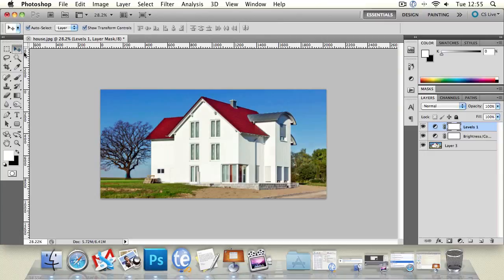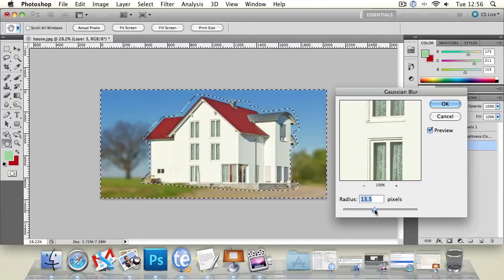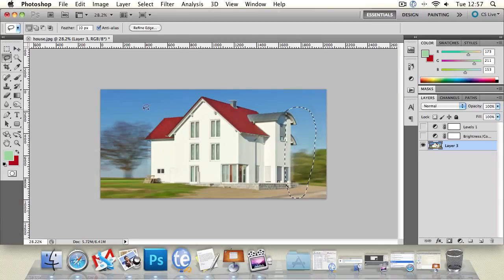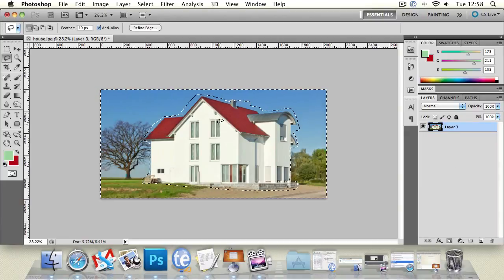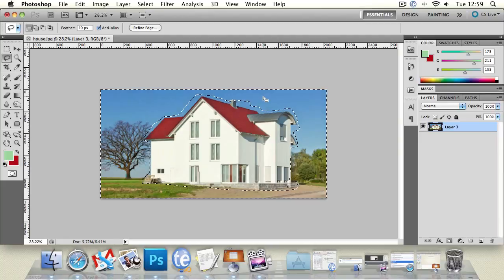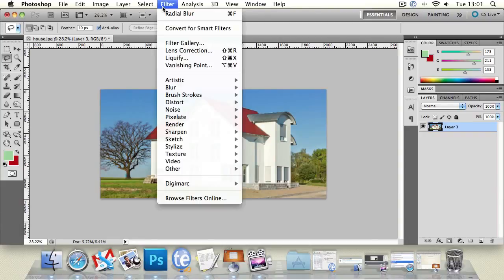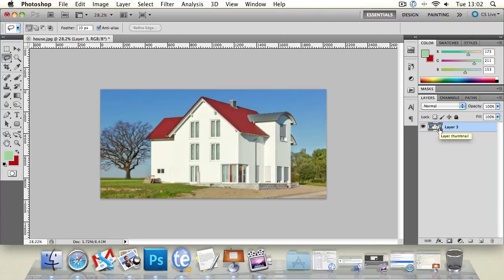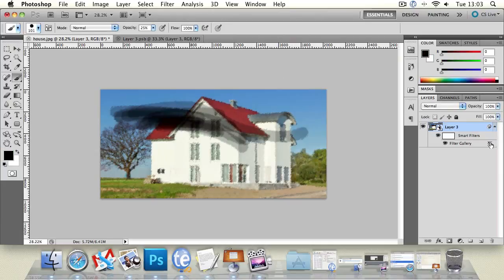27 Using Filters 30 Days to Learn Photoshop